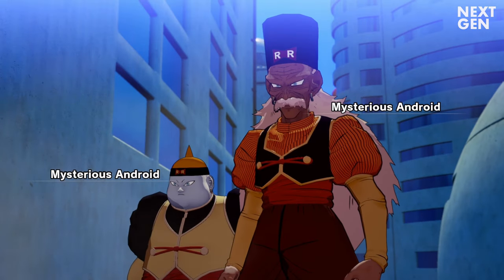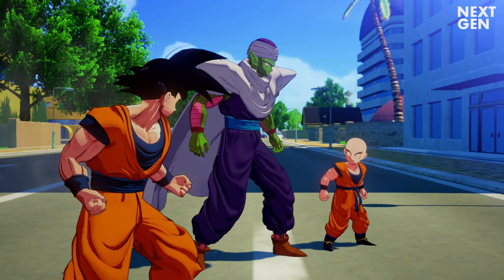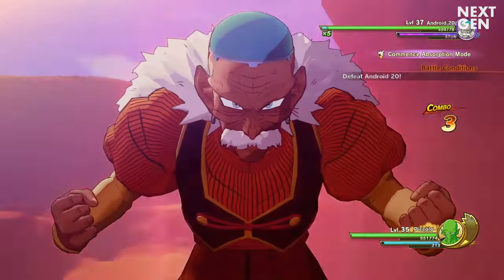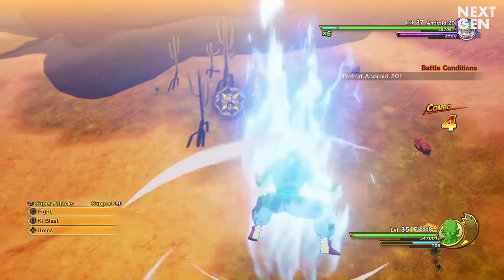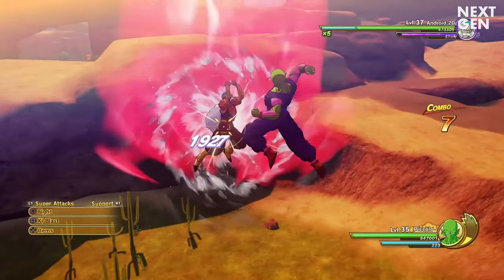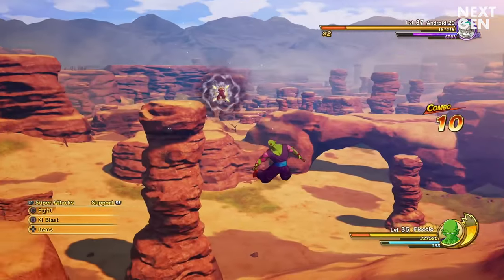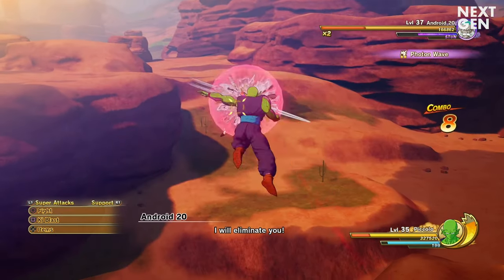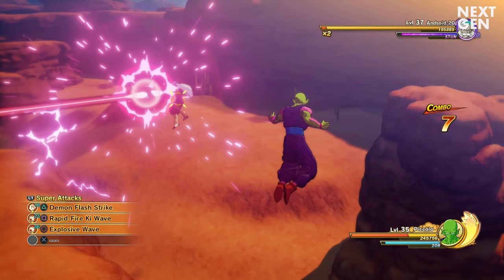How To Defeat 🔥 ANDROID 20 in Dragon Ball Z Kakarot – DBZ Guide Beat Dr. Gero vs Piccolo - Guide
How To Defeat ANDROID 20 in Dragon Ball Z Kakarot – DBZ Guide – Beat Dr. Gero Vs. Piccolo

Android 20 is the robot version of Dr. Gero and of the first Androids to be encountered by the Z Fighters. It`s up to Piccolo – who has just fused with Kami – to take him on.

Android 20 is not your typical enemy. As you might know from the series – the androids absorb energy and that is exactly what he will do. This is his “Absorption Mode” – and when he uses it, all energy attacks you shoot at him will be converted to health. He is an easy target – so just melee attack him.

Android 20 uses this energy beam a lot during the fight. It`s quite easy to dodge by using instant transmission or sidestepping. If you sidestep – hit him with the Demon Flash Strike. If you use instant transmission - immediately charge after using it, so you can use it again.

The most annoying thing that can happen, is when Android 20 uses his energy drain. You know he is about to use this attack, when this scene triggers. You have to get as far away from him as possible using your sidestep. You can sit out the entire attack from a distance. It`s over once he stops glowing red. The energy balls he shoots will just explode if you are far away. At this moment – he is exhausted. So fly towards him and use a special attack, or any normal attack.

So there you go – this is what you need to watch out for when you face Android 20.